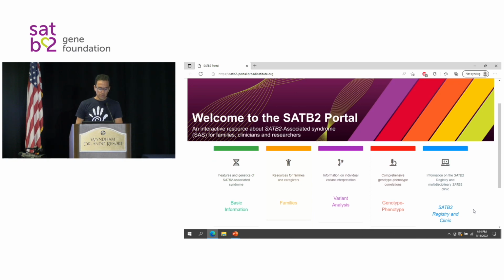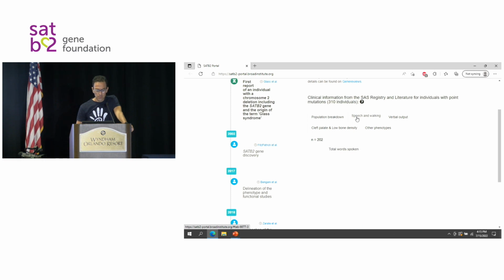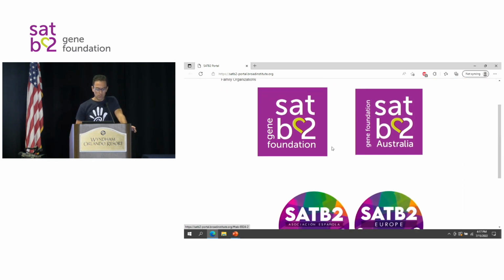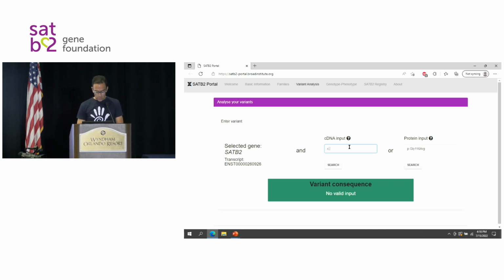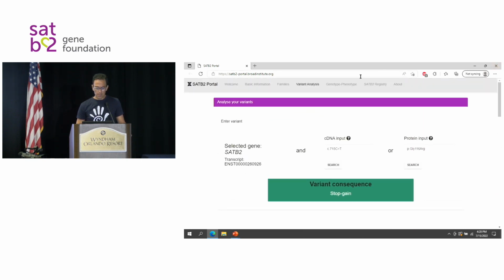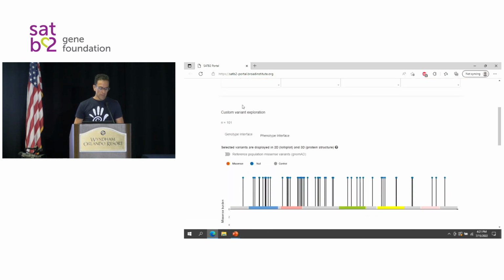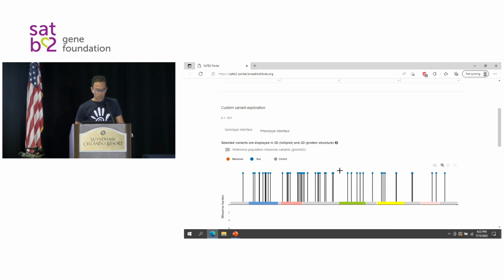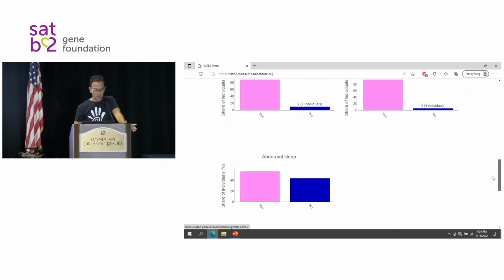SATB2 Portal Demo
Dr. Yuri Zarate introduces the new interactive SATB2 Portal.  An interactive resource about SATB2-Associated Syndrome for families, clinicians, and researchers.  This session was recorded during the 2022 SATB2 Gene Foundation Family and Medical Conference, hosted in Orlando, FL, on July 14 and 15, 2022.